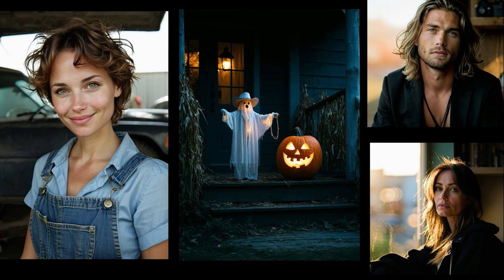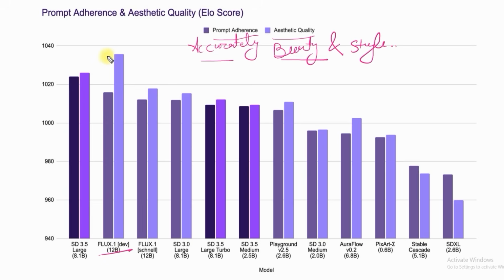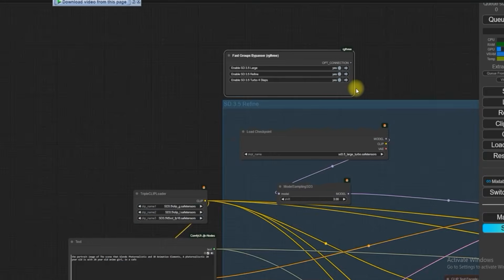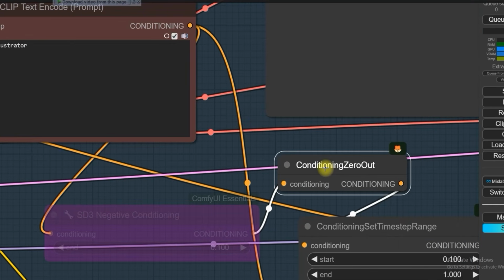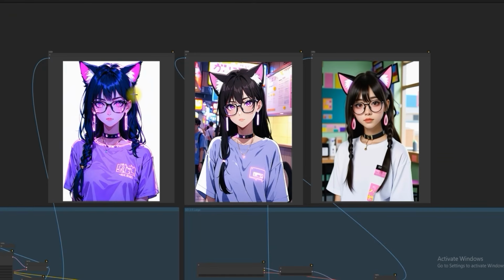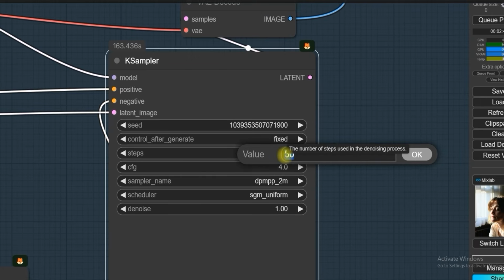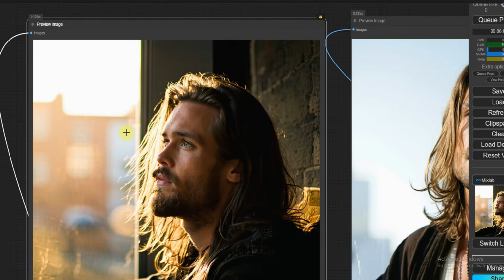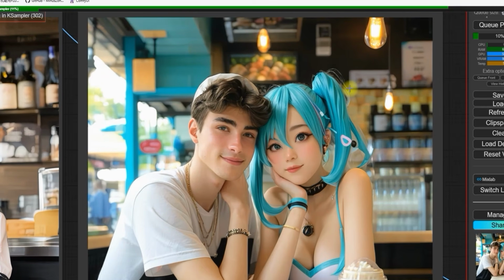ComfyUI Advanced Stable Diffusion 3.5 Workflow Tutorial Refine | Tricks to Master SD 3.5 in No Time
In This Video a Complete Tutorial about Stable Diffusion 3.5, we're Learn Stable Diffusion and exploring everything you need to know How to Generate how quality image with sd3.5.

From understanding what Stable Diffusion is to advanced workflows, we’re covering the ins and outs of SD3.5 Large, SD 3.5 Large, Turbo, and and Refine models. Learn how to maximize prompt adherence, aesthetic quality, and customization for stunning results.

You’ll see side-by-side comparisons of SD 3.5 Large, Turbo, and Refine models, demonstrating how to achieve detailed images whether you prioritize speed or quality.
If you’re interested in Stable Diffusion workflows with ComfyUI or curious about the differences between Flux AI and Stable Diffusion 3.5, this tutorial has you covered! Join us to enhance your understanding of Stable Diffusion 3.5 Workflow and master ComfyUI Stable Diffusion 3 for your creative projects.
We Will Compare Flux and Stable Diffusion 3.5